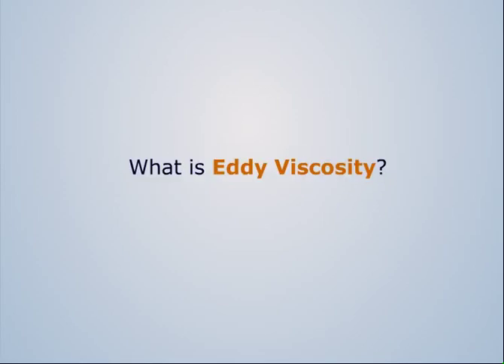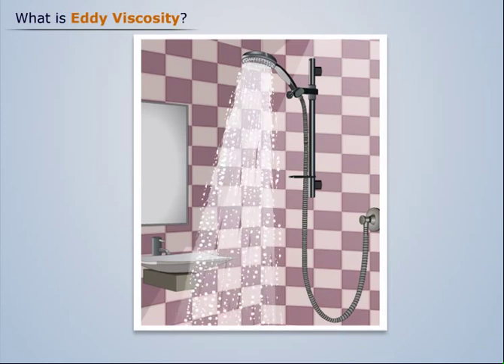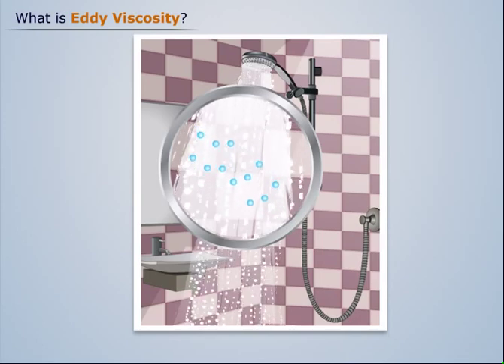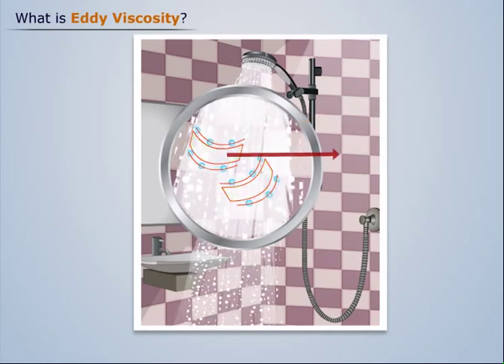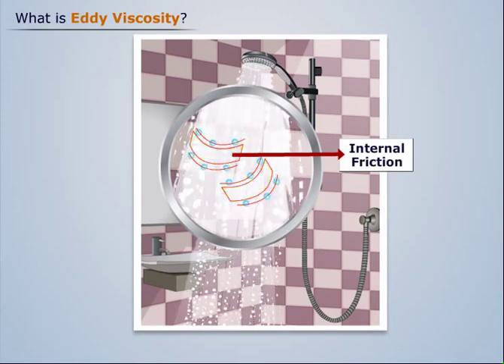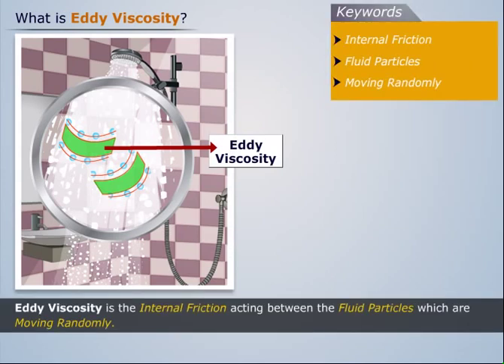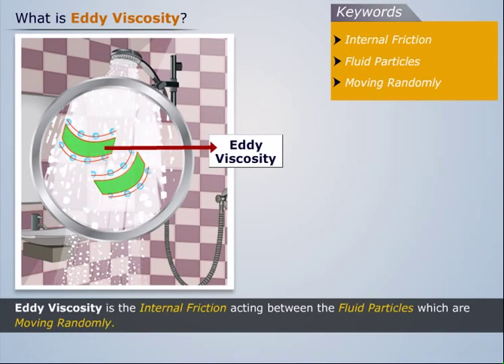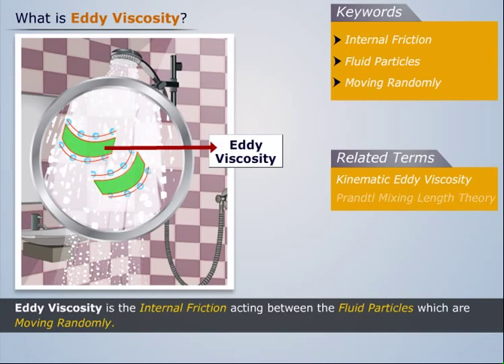Eddy Viscosity | Fluid Mechanics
Watch this video tutorial to learn about Eddy Viscosity. The topic of learning is a part of the Fluid Mechanics course that also throws light on the Study of Nature of Fluids, i.e. Liquids and Gases.

Magic Marks is a fast growing digital learning platform for engineering students studying in Indian universities. Magic Marks covers all the aspects of online engineering courses. It is India’s largest library of visual tutorials consisting of concept-based lectures that are easy to comprehend and apply.